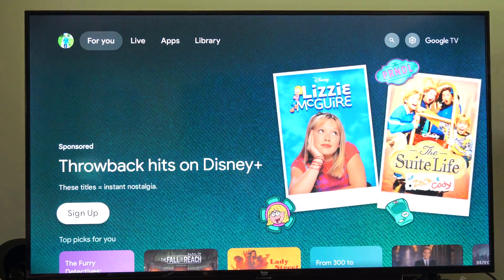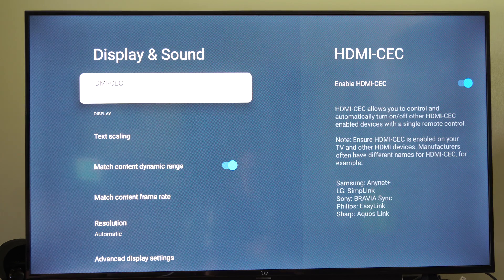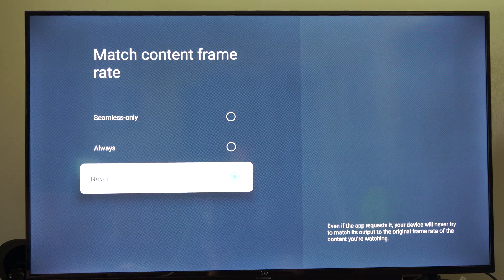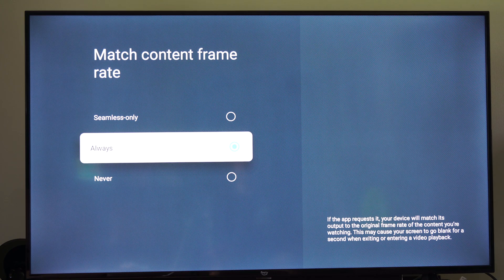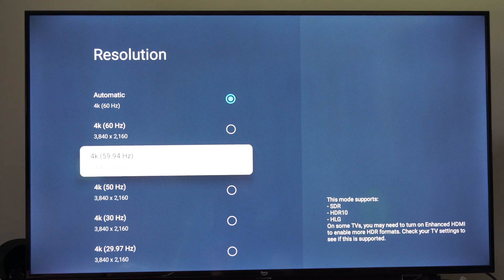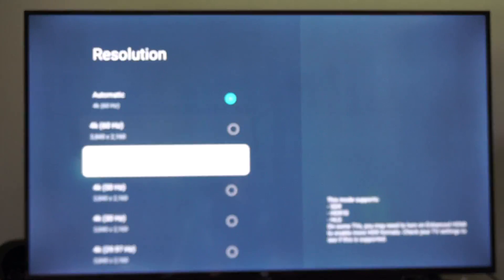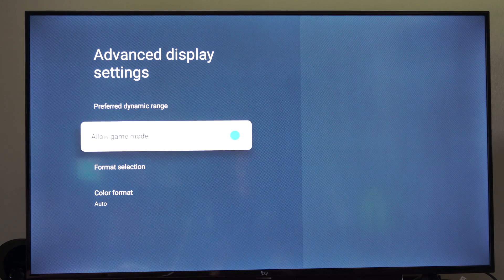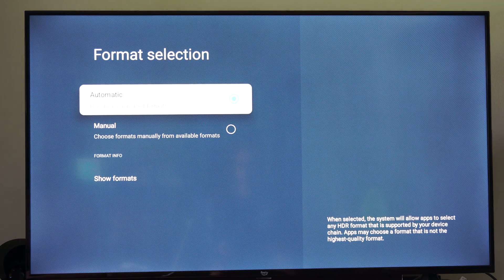How to Fix Screen Tearing on Google TV Devices (Sony, TCL, Hisense)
Screen tearing on Google TV devices, such as the Google TV Streamer, occurs when the display’s refresh rate and the content’s frame rate are out of sync, causing visual artifacts like horizontal lines or split images.

 Since Google TV devices primarily rely on the TV’s display capabilities, fixing screen tearing involves adjusting settings on both the TV and the Google TV Streamer, as well as optimizing your setup for gaming or streaming. Below are the steps to address screen tearing based on available information and common solutions.

Steps to Fix Screen Tearing on Google TV Devices
1. Enable Game Mode on Your TV

Screen tearing is often more noticeable during gaming or fast-paced content. Enabling Game Mode on your TV can help by reducing input lag and enabling features like Auto Low Latency Mode (ALLM) or Variable Refresh Rate (VRR), if supported.

Access TV Settings:
Using your TV’s remote (not the Google TV remote), go to Settings - Picture or Display.

Look for Game Mode, Game Optimizer, or Low Latency Mode and turn it on. Examples:

Samsung: Settings- Connection - Game Mode Settings - Enable Game Mode.

LG: Settings - Picture - Game Optimizer - Enable.
Sony: Picture Settings - Game Mode (may auto-enable for gaming inputs).
TCL: Picture Settings - Enable Game Mode or Game Master for the HDMI input.

If your TV supports VRR (common on newer models like LG OLEDs or Samsung QLEDs), enable it to sync the refresh rate dynamically.
Why This Helps: Game Mode disables post-processing effects (e.g., motion smoothing) that can cause frame rate mismatches, reducing tearing.

2. Adjust Google TV Streamer Resolution and Refresh Rate
The Google TV Streamer’s output settings may not match your TV’s capabilities, causing tearing, especially for 4K or high-frame-rate content.

Access Google TV Settings:
On the Google TV home screen, select your profile icon - Settings - Display & Sound - Resolution.

Choose a resolution and refresh rate that matches your TV’s capabilities (e.g., 4K 60Hz, 1080p 60Hz, or 1080p 120Hz if supported).

Common options: 3840x2160p 60Hz (4K), 1920x1080p 60Hz (Full HD), or Auto (lets the device match the TV’s native settings).

Avoid forcing 120Hz if your TV only supports 60Hz, as this can cause tearing or stuttering.